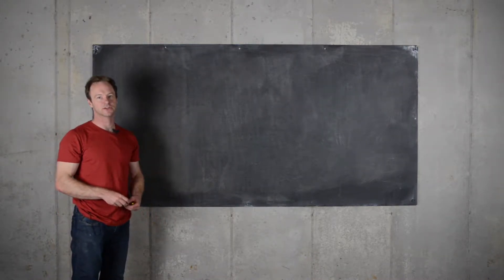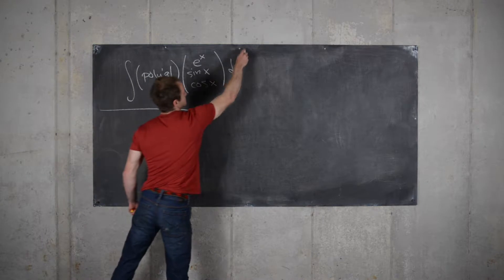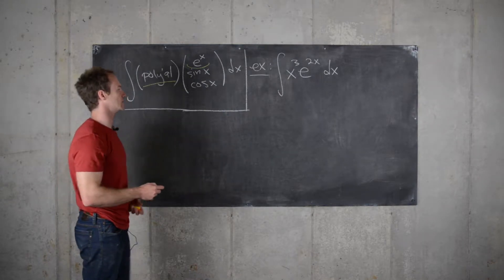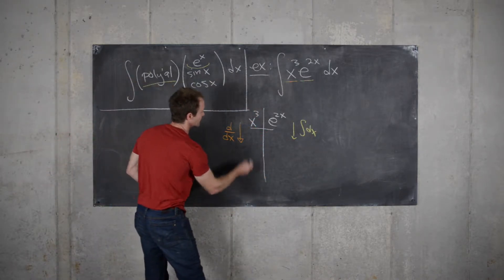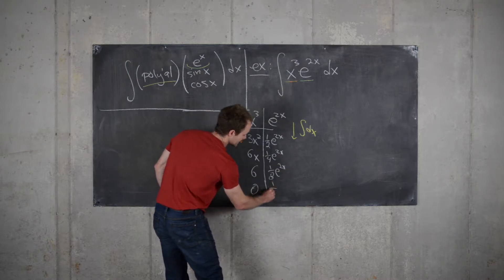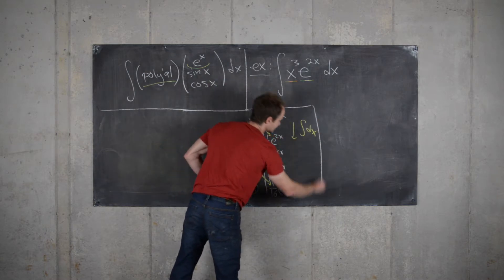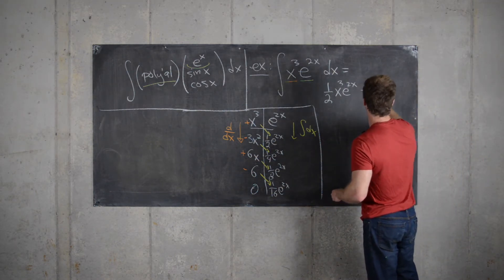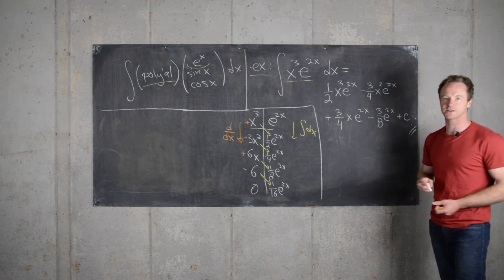Integration Example: Tabular Integration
A nice trick for quickly performing multiple rounds of integration by parts.